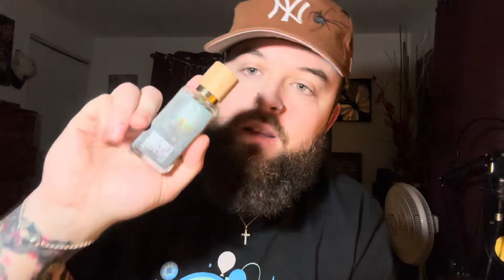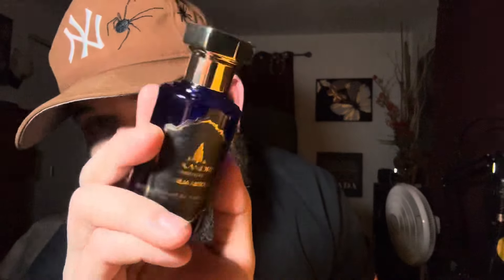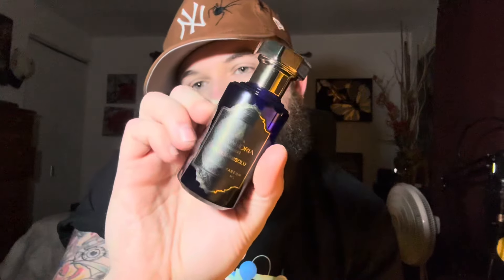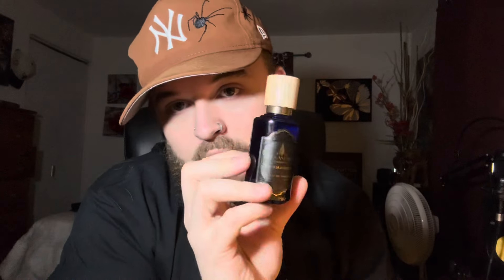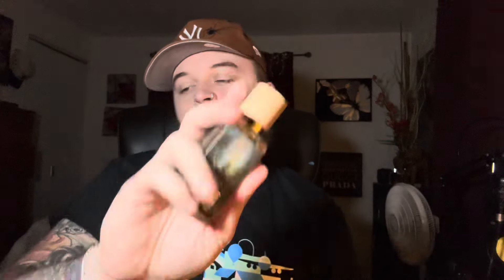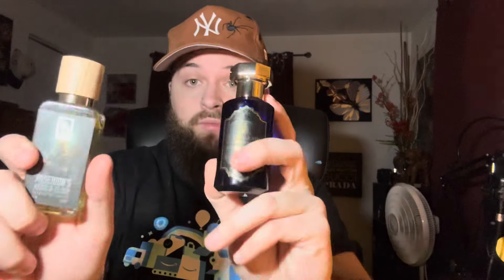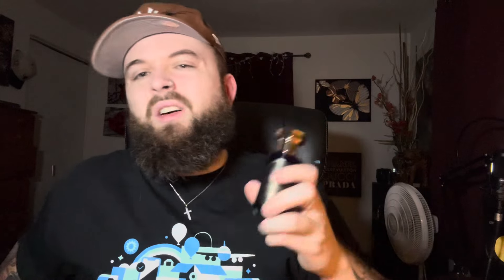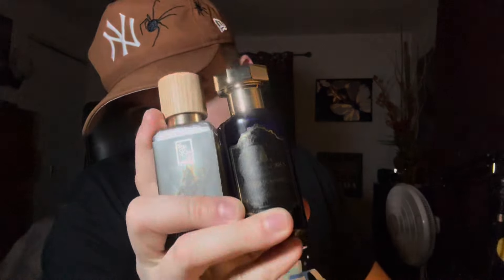Dua Vs. Alexandria | Absolu Aventus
Which one is better? Dua’s Poseidon’s Absolu Elixir, or Alexandria’s Brasilia Absolu?!

Intro 0:00

Dua Poseidons Absolu Elixir 1:32

Alexandria Brasilia Absolu 3:02